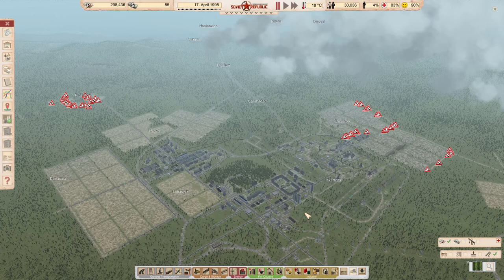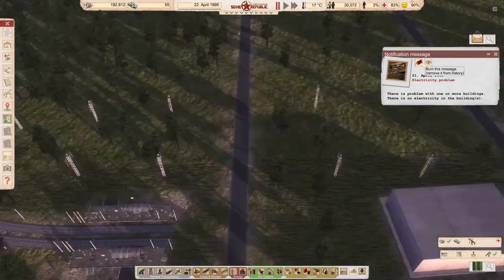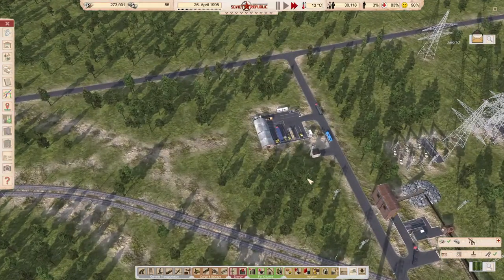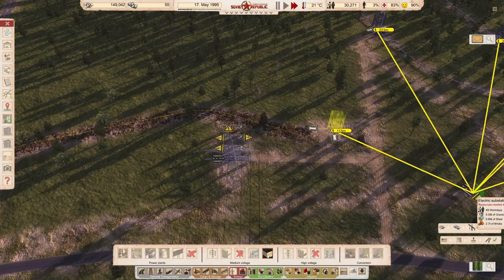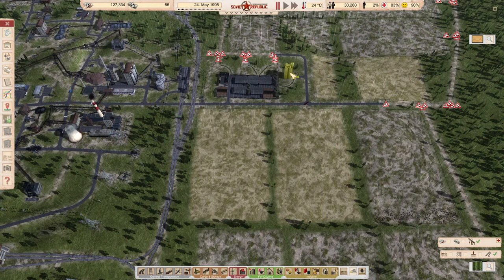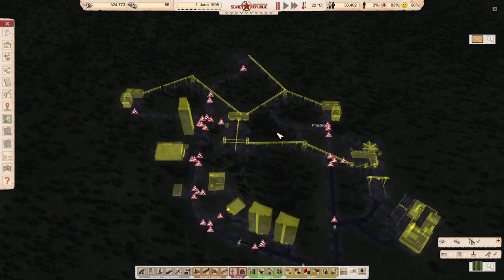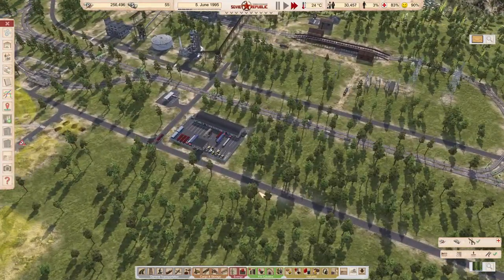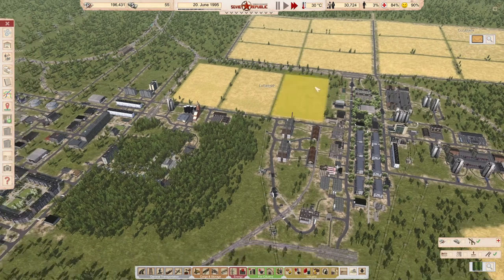Workers & Resources: Soviet Republic - Ep 94 - Construction Supervision